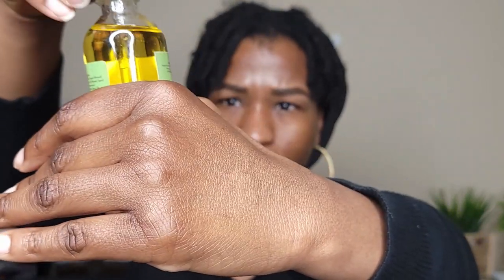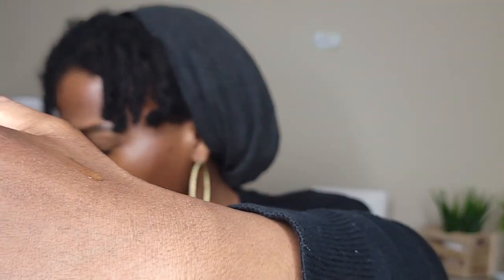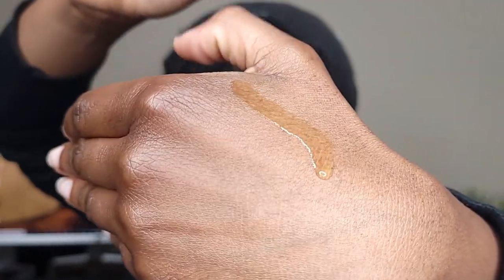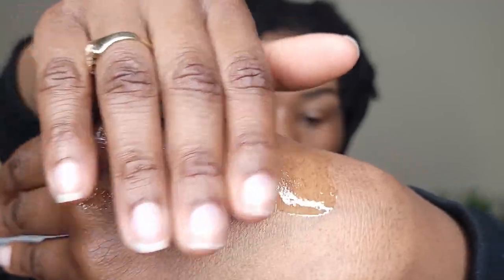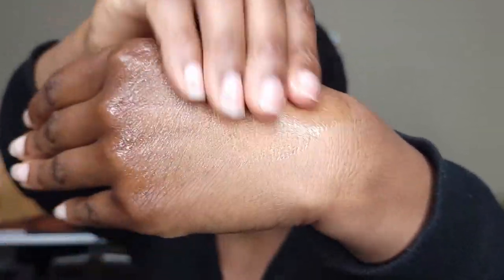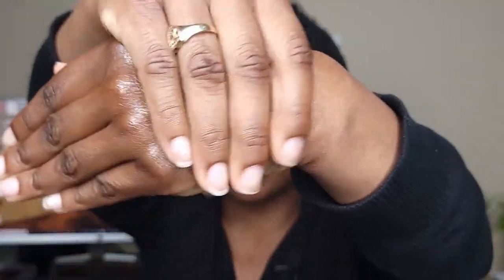Which oils to use in your HOMEMADE BODY OIL for your handmade skincare business.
All the mentioned oils I used in my body oil recipe received great results and feedback from my customers. I go over the type of each carrier oil, why I use them in my dry body oil, and why you should also try them. Each oil is listed in the video, and I also share an example of my body oil.

Videos you may like :
list of raw material vendors.

Time Stamps:
00:45 - Why you should use safflower oil in your body and its benefits.
03:20-Why you should use hemp seed in your dry body oil recipe
04:39- is Avacado oil a good oil to add to your body oil formulation
06:33 - the best way to use castor oil in your body oils.
09:04-what an actual dry body oil look and feels like on your skin?
13:33- Adding sweet almond oil to your body oil recipe